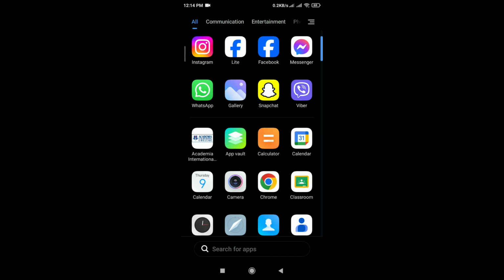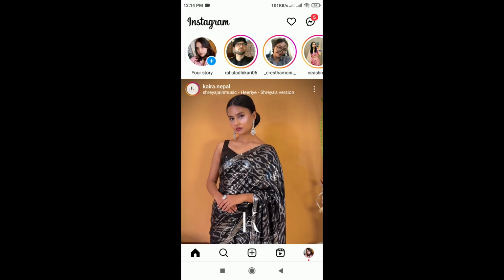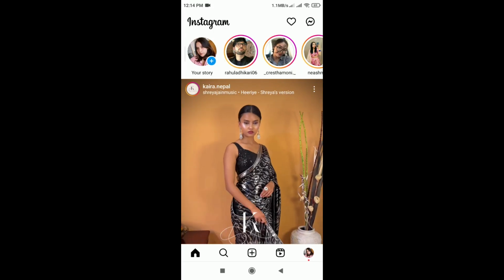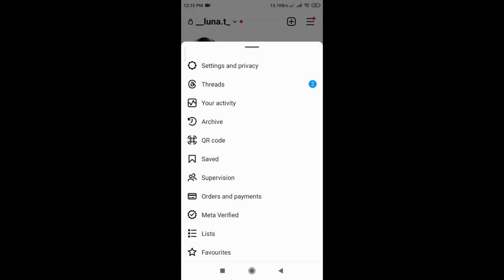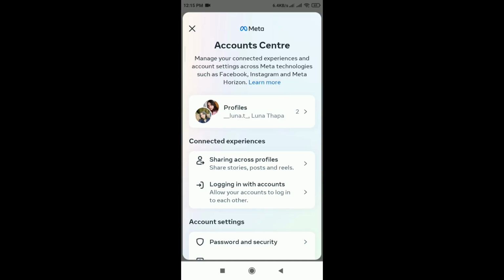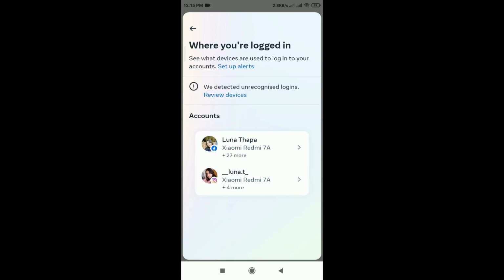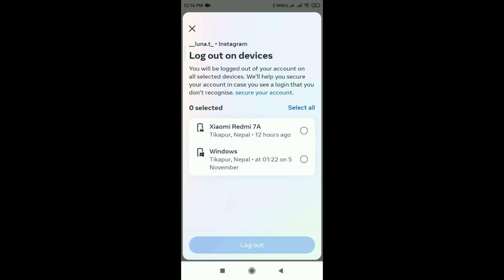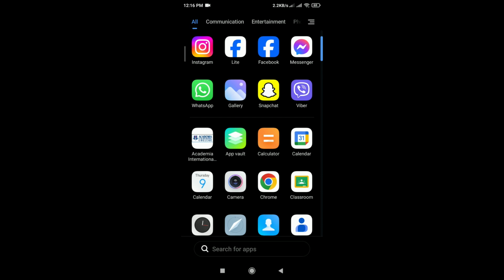How to Logout of Instagram on All Devices?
Learn How to Logout of Instagram on All Devices with quick and easy steps.

 This Tech Studios guide will show you how to effortlessly escape the endless scroll and log out of your Instagram account across ALL devices, ensuring your privacy and reclaiming your precious time.